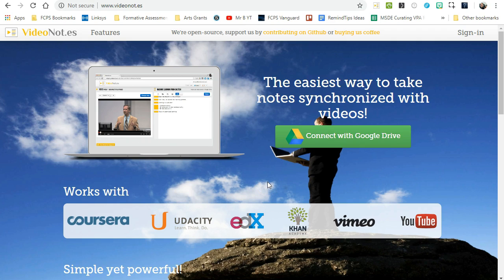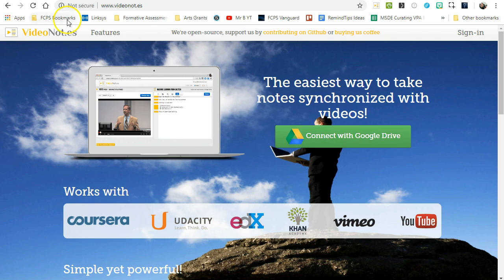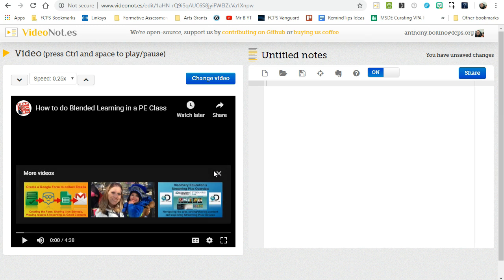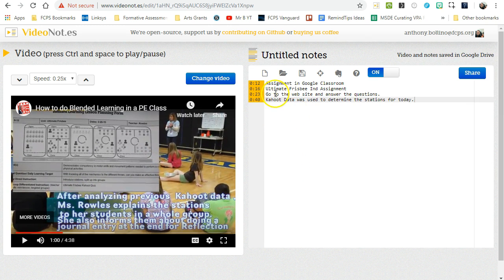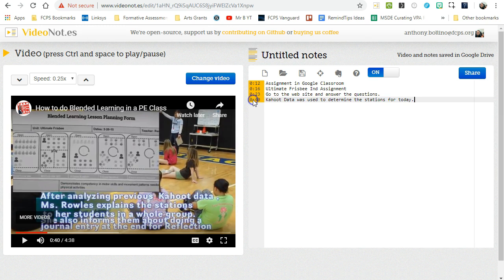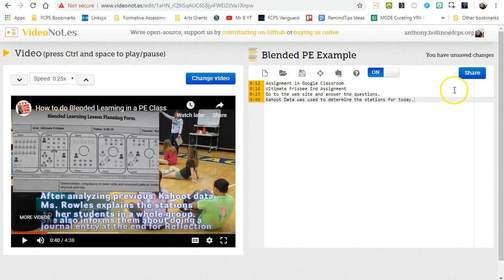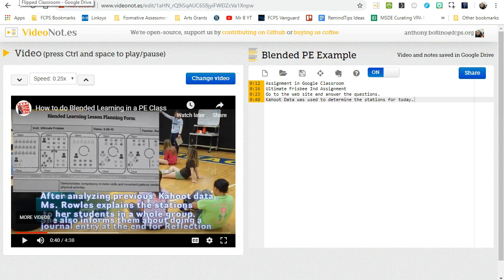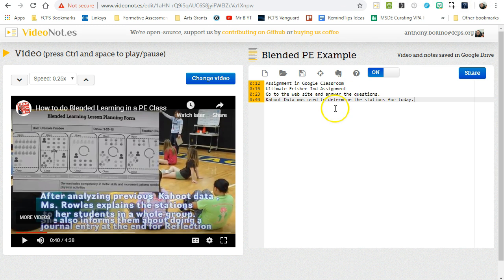VideoNot.es Overview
A quick example of how to use VideoNot.es for blended learning.